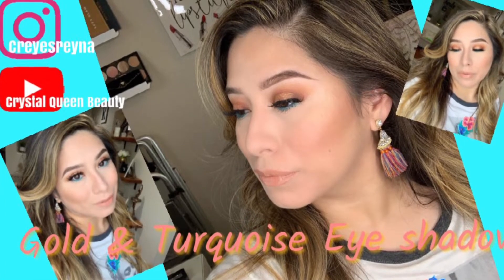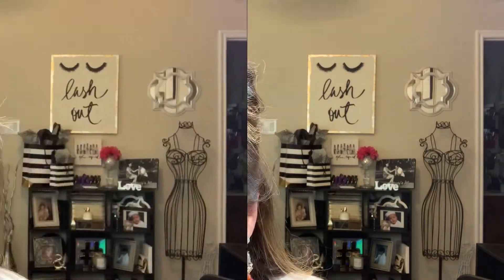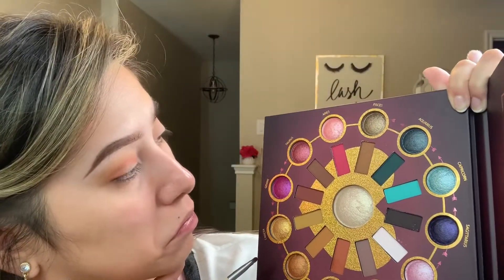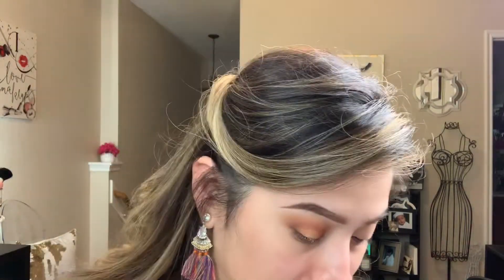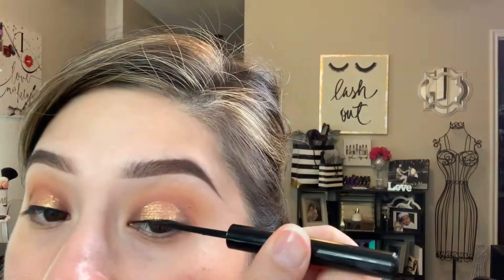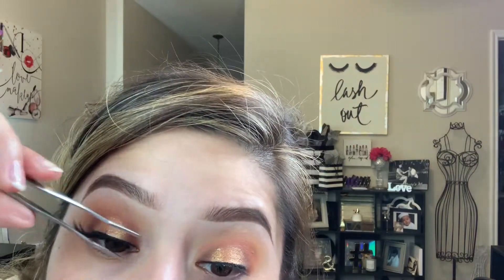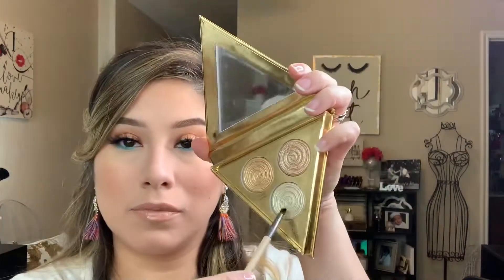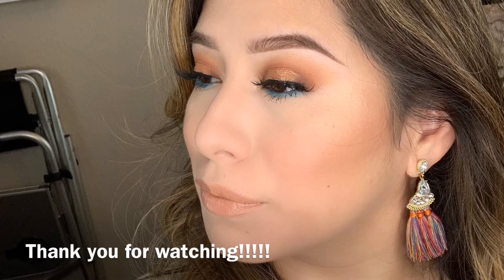Simple and Quick | Gold and Turquoise Eyeshadow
Instagram Creyesreyna

Earn cash back with online purchase through Ebates using my invite code

Pro Long wear fluidline in “BlackTrack”

Morphe
Brushes

Wet n wild skinny mascara in black

Detail small eco tools brush

Eco tools beauty sponge